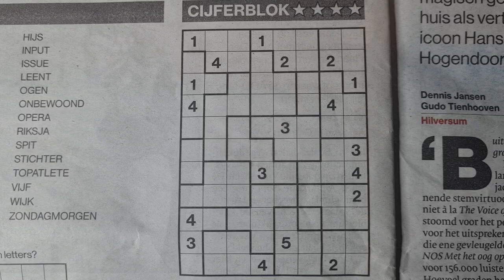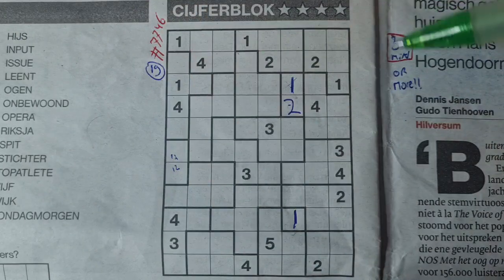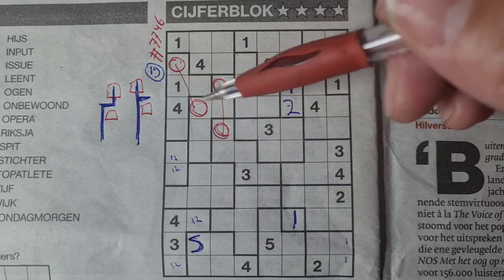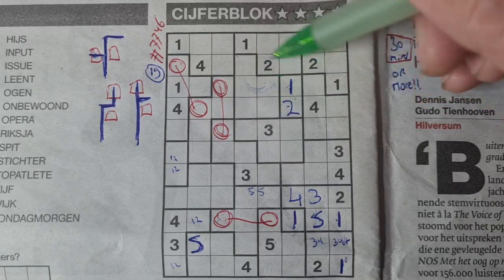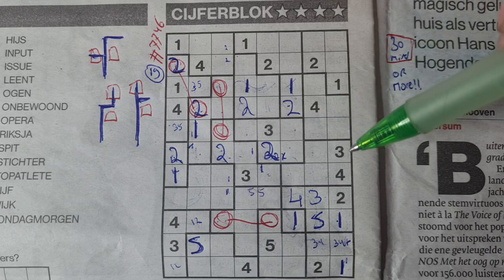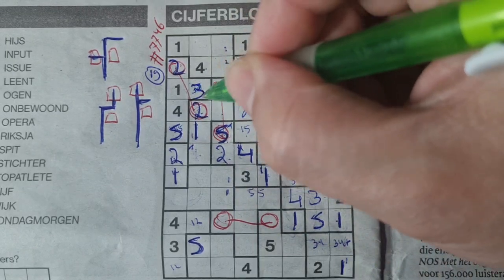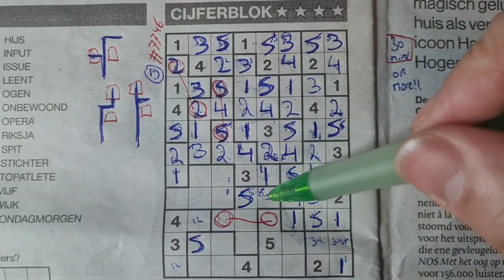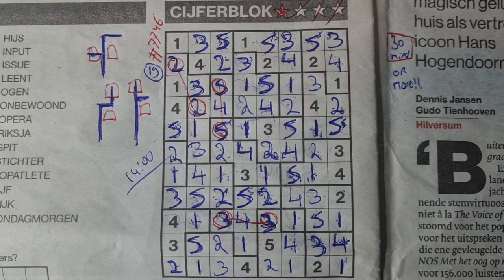(#7746) Friday. Tectonic01 Sudoku puzzle. Bonus Extra edition. 01-05-2024 Extra part 4 of 4